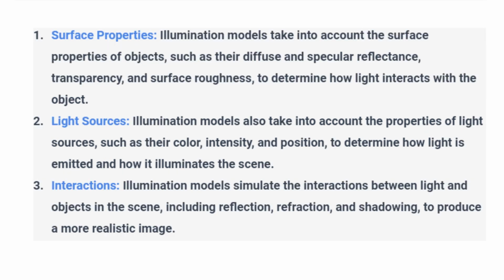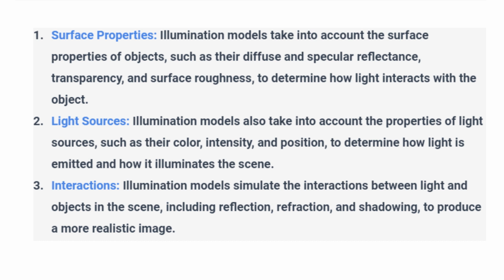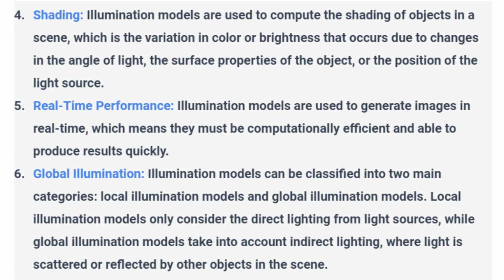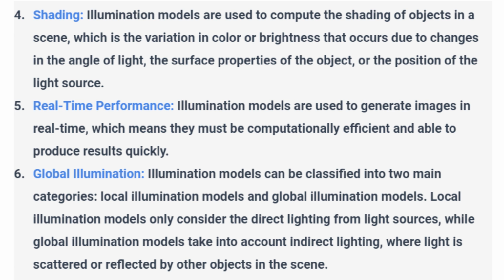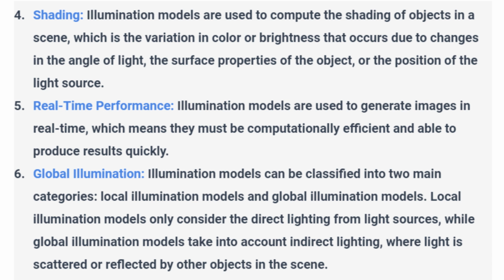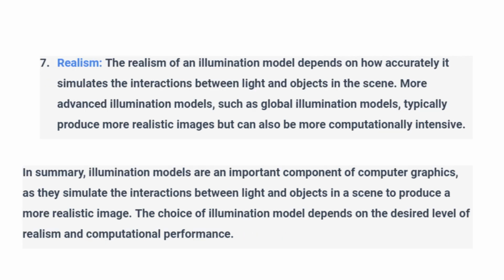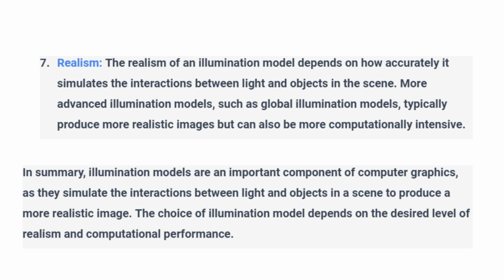illumination model | Computer Graphics | JNTU Education